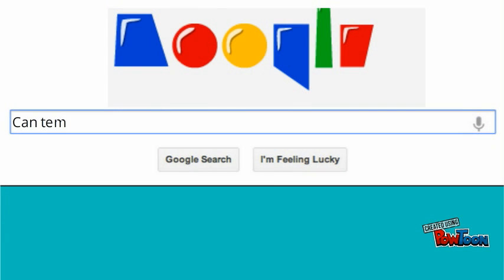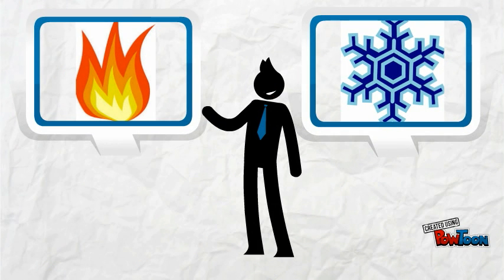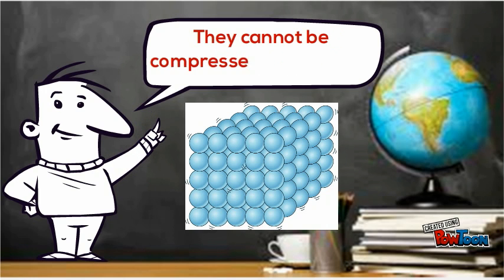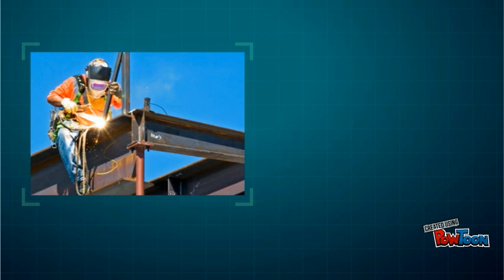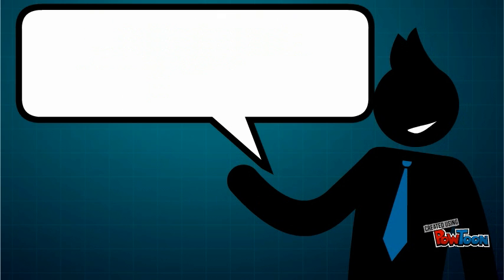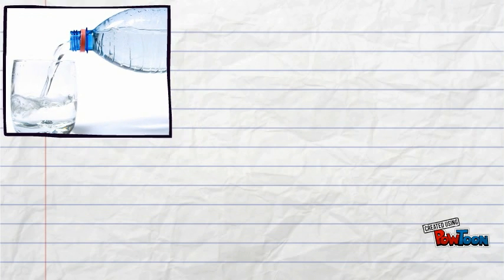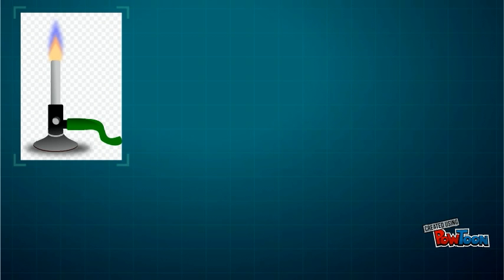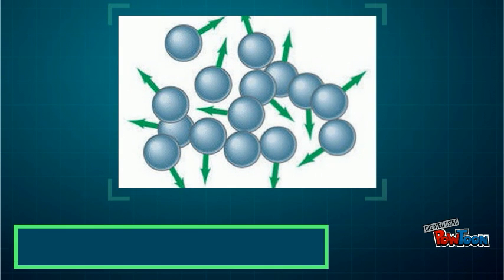States and behavior of matter GCSE THERMAL PHYSICS